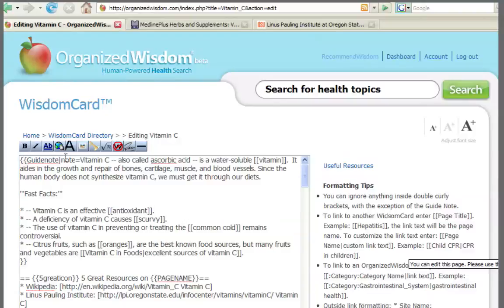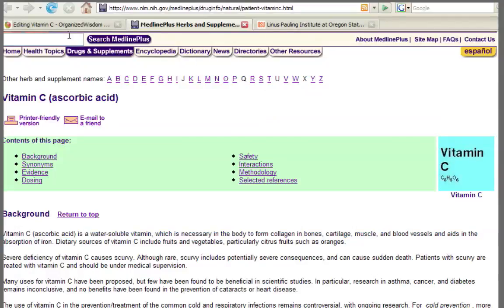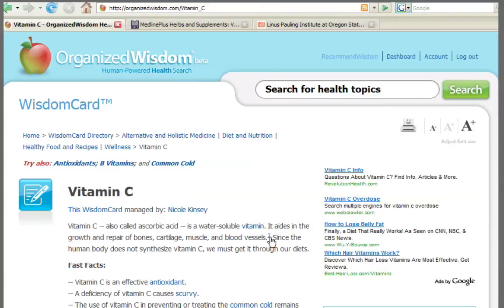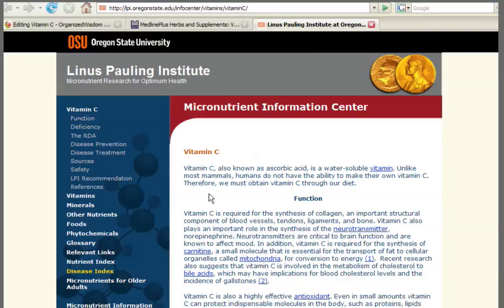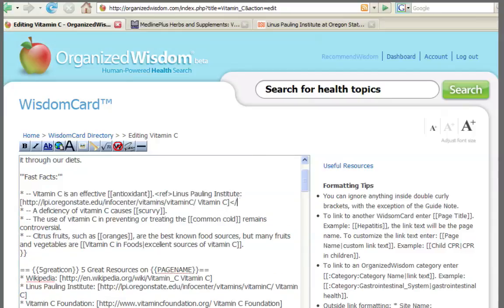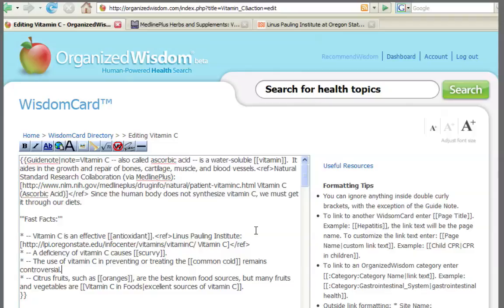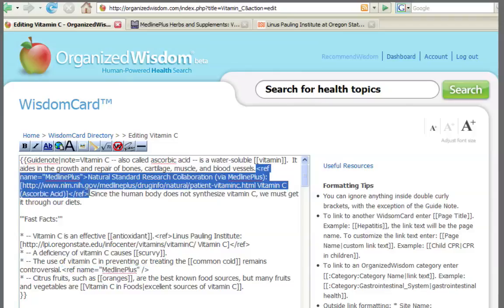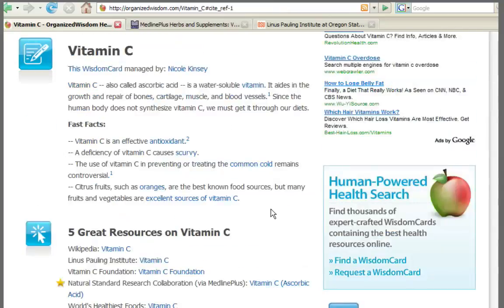Adding References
How to Add Footnotes to your WisdomCards